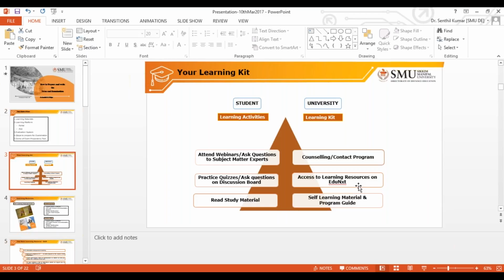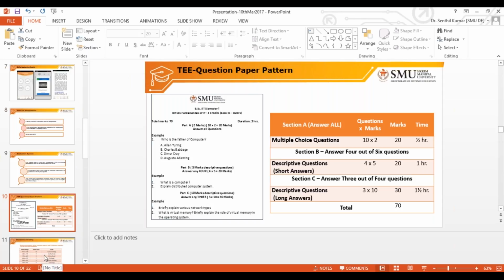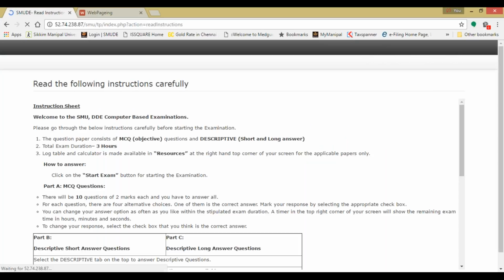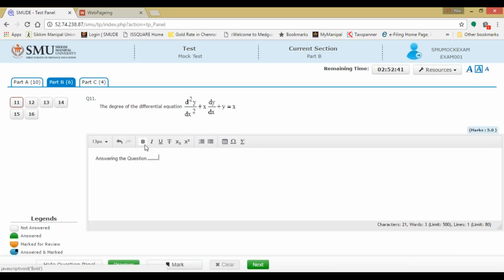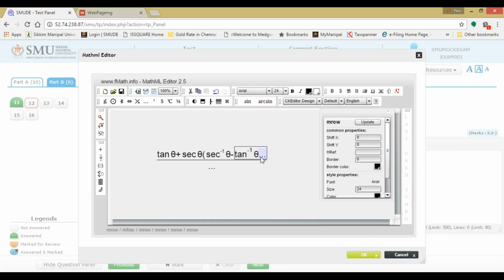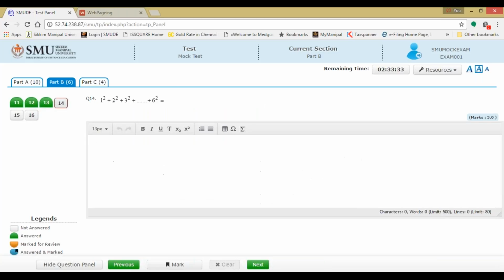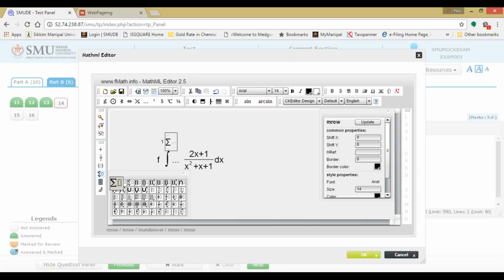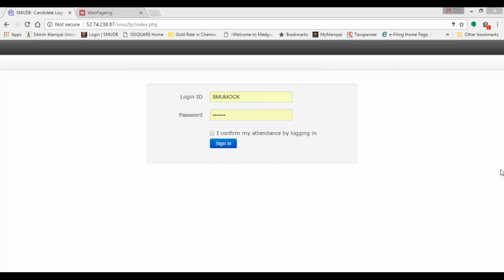Exam IT UG